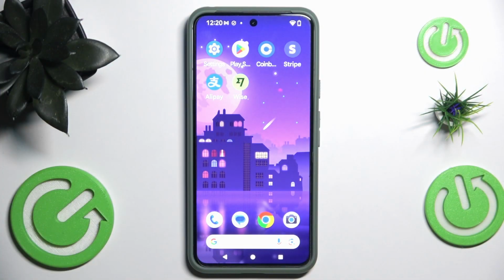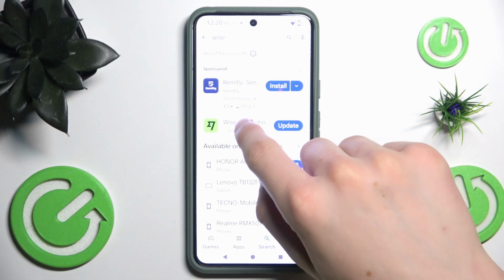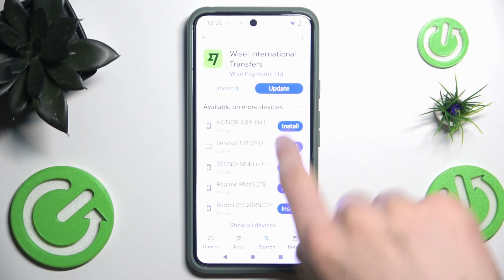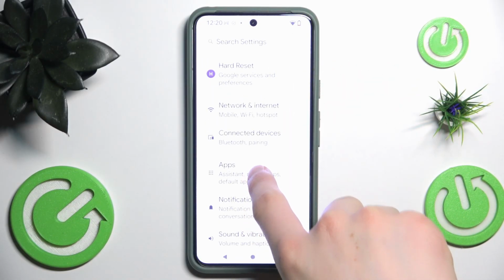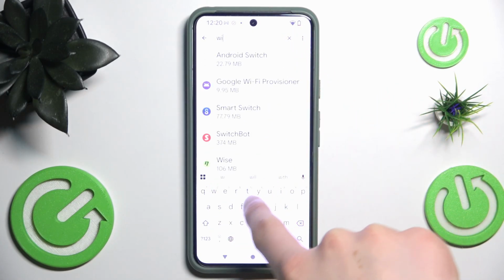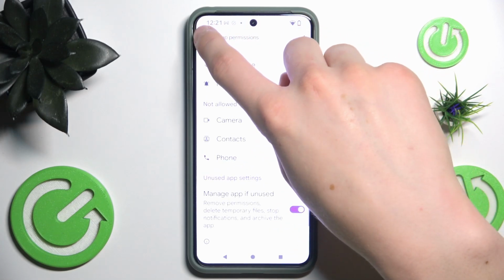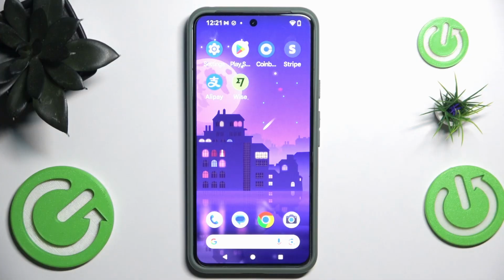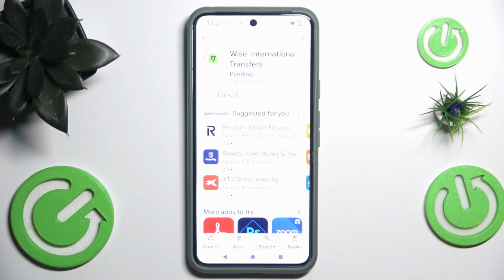GOOGLE Pixel 8 – How to Fix Issues with Wise App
If you're having problems with the Wise app on your GOOGLE Pixel 8, this video will help you solve common issues quickly and easily. We'll show you step-by-step how to update the Wise app, check and allow all necessary permissions, manage Wi-Fi and mobile data usage, and finally, how to uninstall and reinstall the Wise app if problems continue. These solutions are designed to fix most Wise app errors, crashes, or connection issues on your GOOGLE Pixel 8. Follow along to get your Wise app working smoothly again on your phone.

How to fix Wise app issues on GOOGLE Pixel 8?
How to update Wise app on GOOGLE Pixel 8?
How to reinstall Wise app on GOOGLE Pixel 8?

0:00 Introduction
0:07 Update Wise app in Play Store
0:30 Check and allow Wise app permissions
0:41 Manage Wi-Fi and mobile data usage
1:15 Uninstall and reinstall Wise app
1:24 Final tips